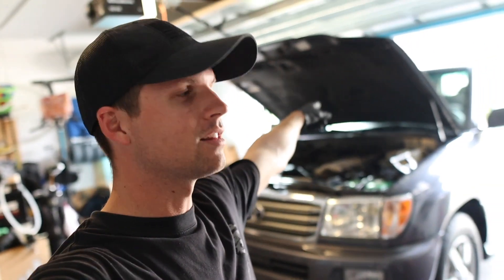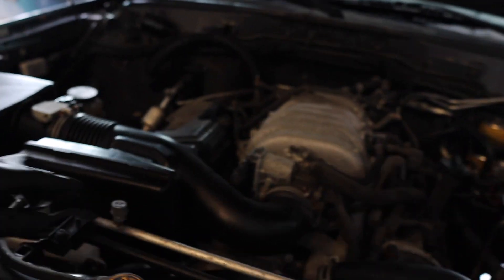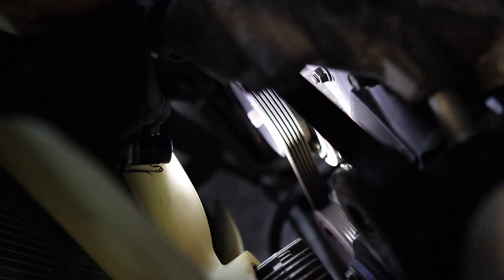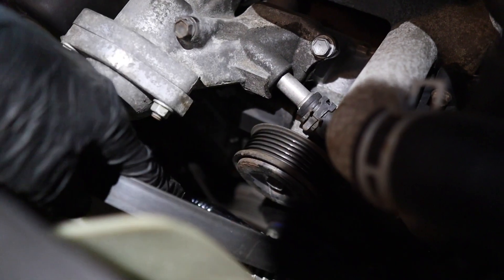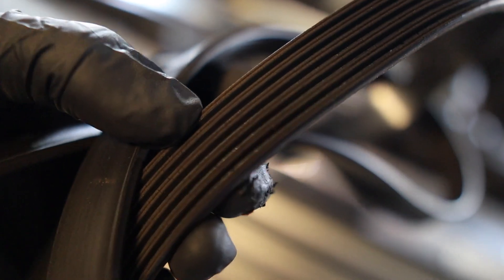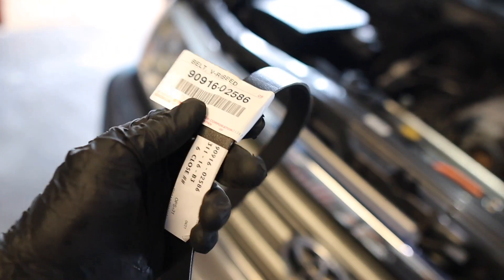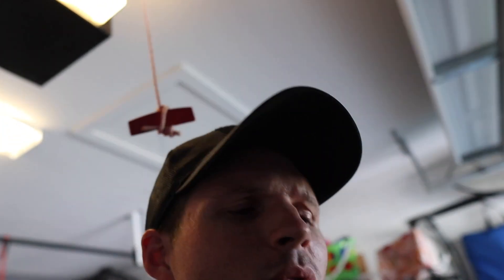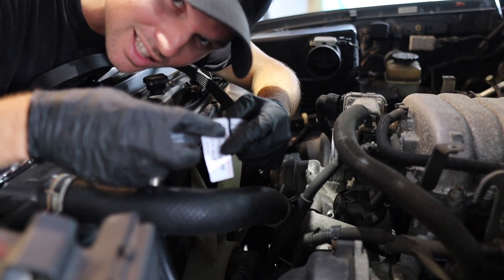Serpentine Belt Replacement | Land Cruiser 100 (LX470)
This belt went way to long without being replaced so let's replace it.

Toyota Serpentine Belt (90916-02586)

Buy the same equipment I use to make my videos below🎬:

Shotgun microphone
Media mod (Hero 8)
18” LED ring light
Amazon basics tripod
LED/RGB light
mini tripod